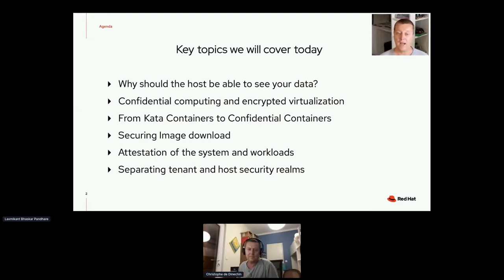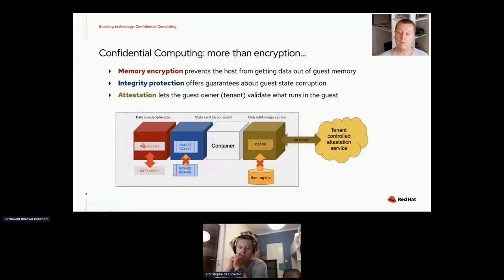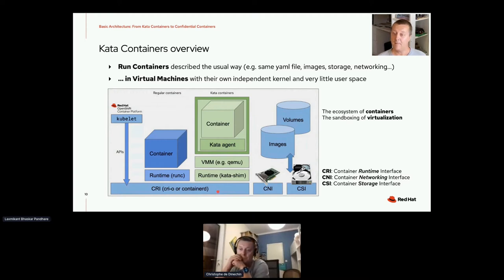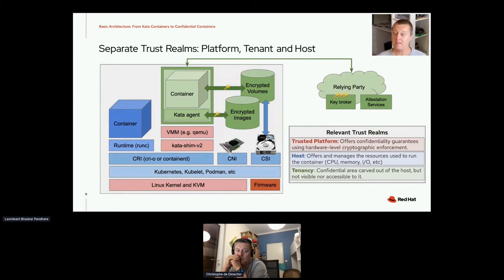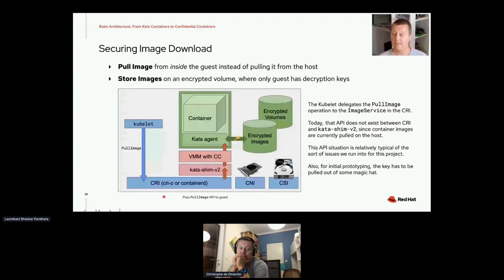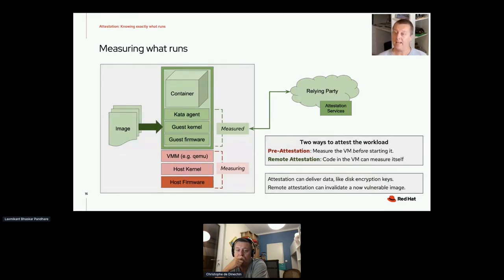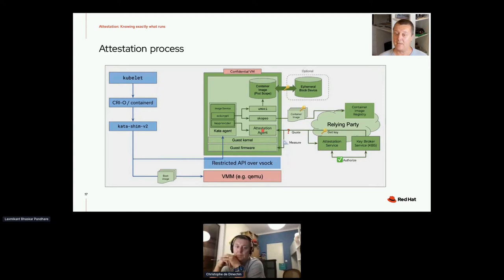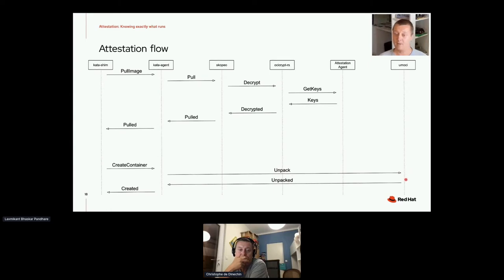Confidential Containers: Distrusting Your VM Host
"Confidential computing" is a set of technologies such as memory or CPU state encryption that are intended to restrict access to the data in a virtual machine to its legitimate users, to the exclusion of even the physical host or the hypervisor running the virtual machine. "Confidential containers" is the application of such technologies to protect the data in containers. This matters for use cases where the "tenant" running the workloads has legal or business reasons to want the data being processed to be hidden from the infrastructure it is running on. This has a number of complicated implications in an ecosystem like Kubernetes or OpenShift. Using the Kata Containers runtime as an example, we will notably explore the various APIs used to create, start, monitor or debug containers. They no longer all belong to the same security realm, and some presently present architectural security risks as a result. We will discuss various solutions that are being considered to address this problem, taking into account existing practice, compatibility considerations, as well as the prospect of offering a real value proposition with solid security in the long term.